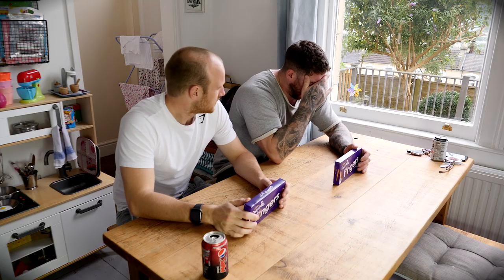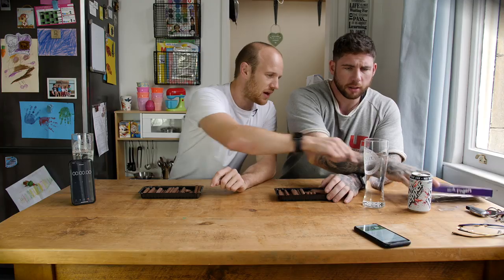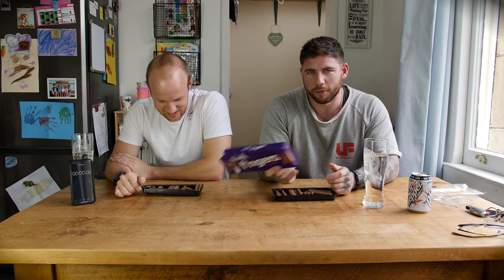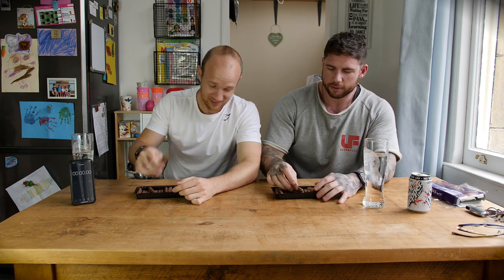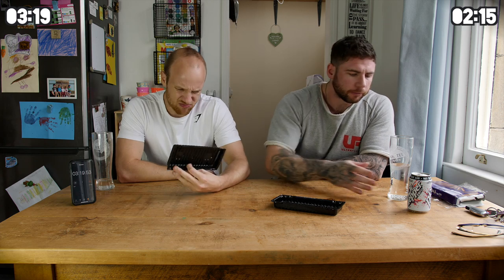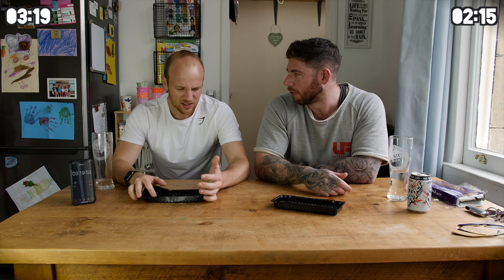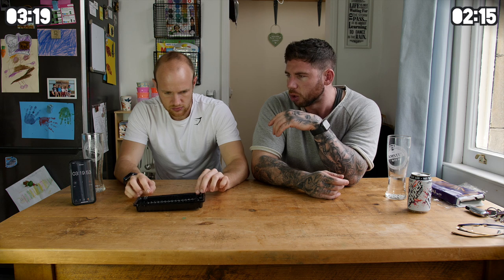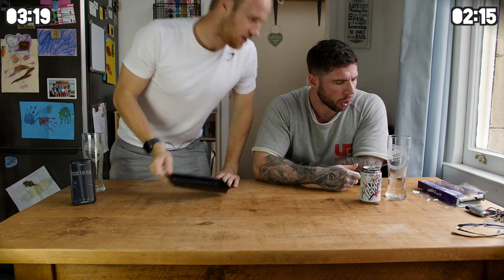FOOD CHALLENGE | BOX OF CHOCOLATE FINGERS (SPEED EATING)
How quick could you eat a box of chocolate fingers?

The lads give it a go and see if they can set a world record for speed eating a whole box. Not quite a calorie challenge, but certainly still a good one!

👕 Biceps & Banter Clothing

🍩 FREE Dieting Guide

Enquire for 1-2-1 Online Coaching

🖥 Biceps & Banter Facebook Page